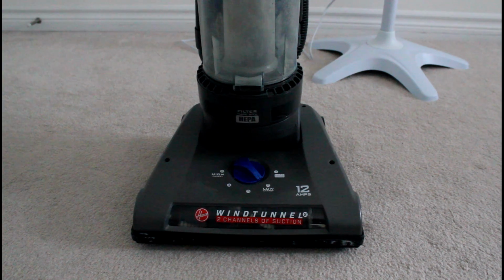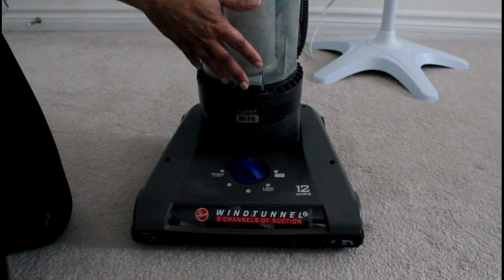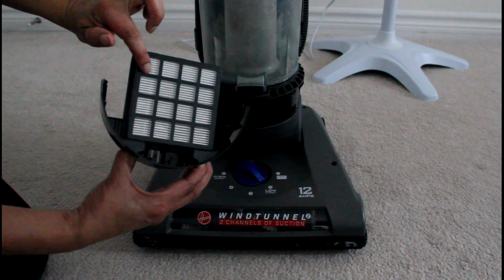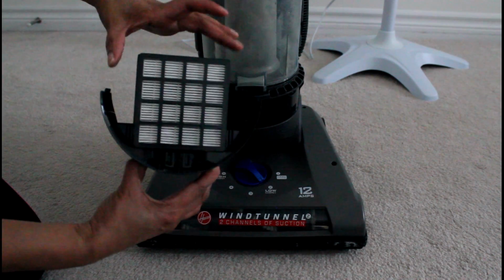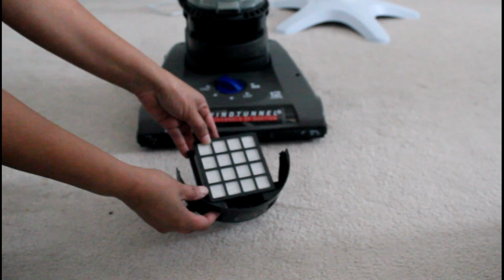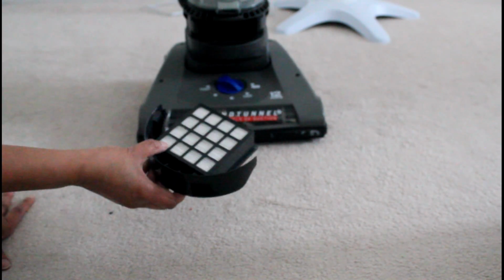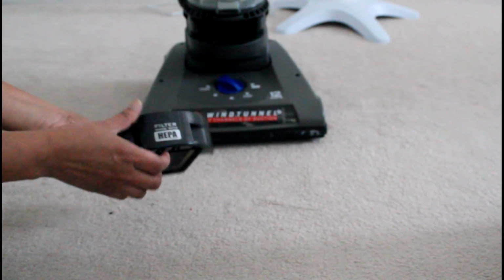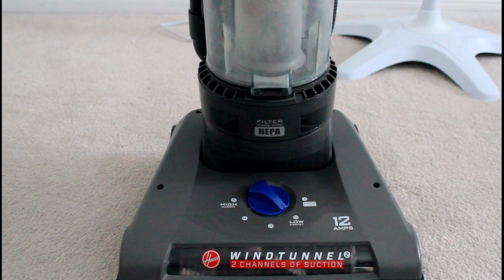How to change Hepa Filter on Hoover Windtunnel Vacuum Cleaner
How to replace the disposable Hepa Filter on your Hoover Windtunnel.
This Vacuum has washable as well as a disposable filters. Before you begin ensure that you have the correct filter then dispose of the old one.